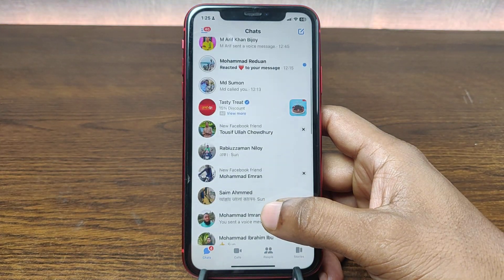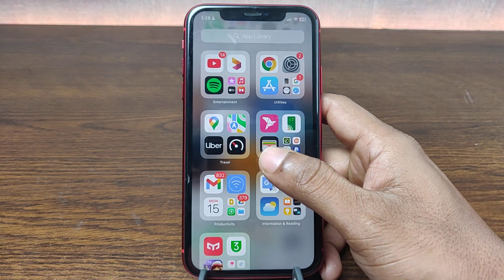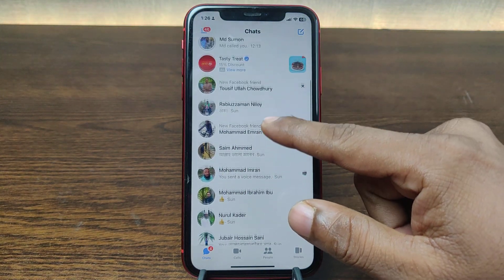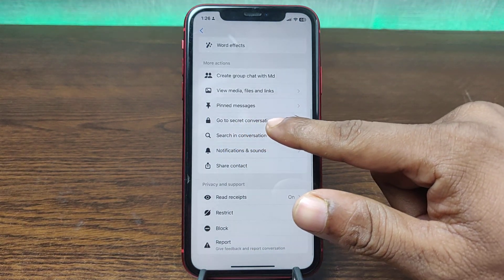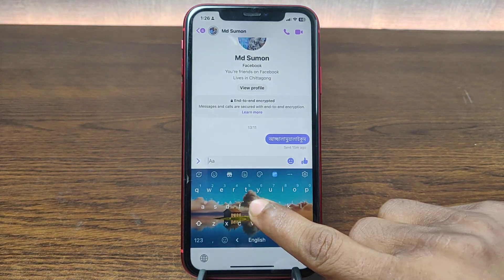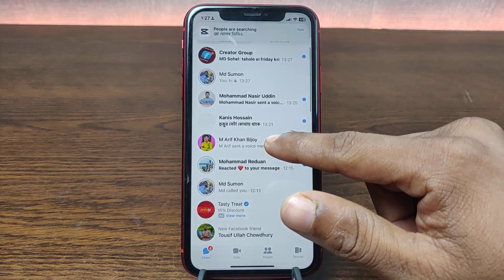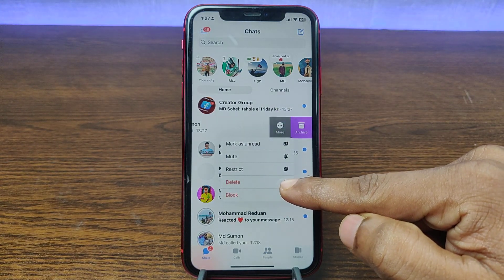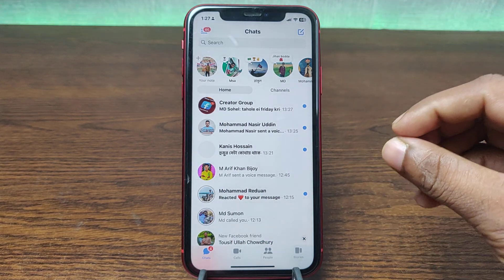How to Turn On or Off End to End Encryption in Messenger | Full Guide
In this video i show you How to Turn On or Off End to End Encryption in Messenger